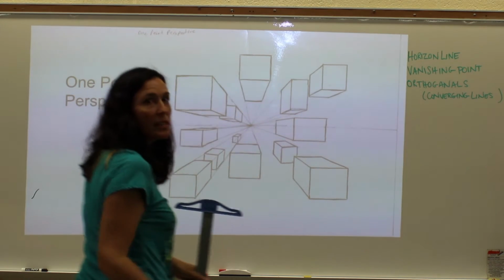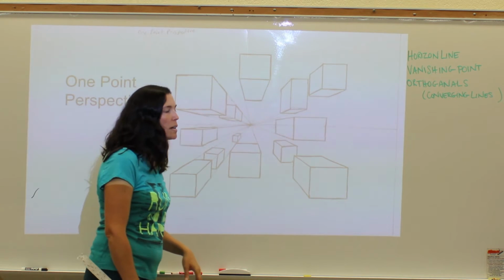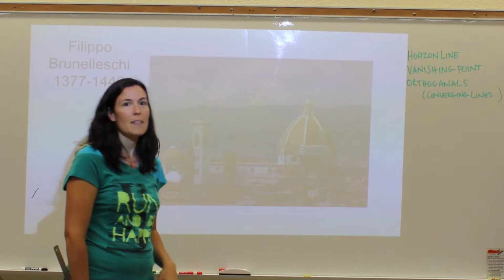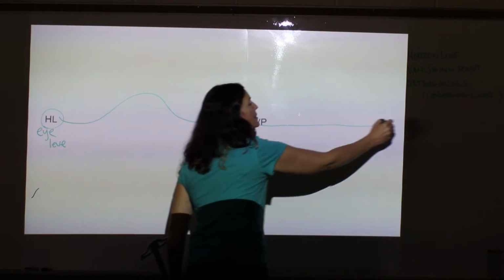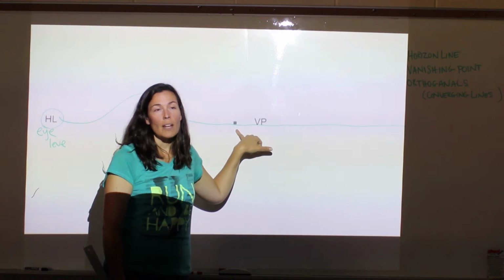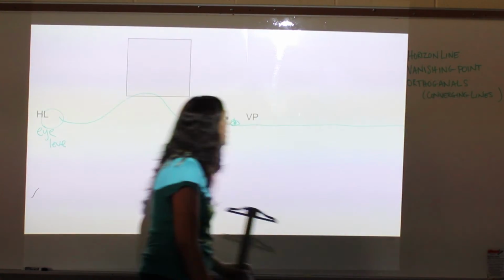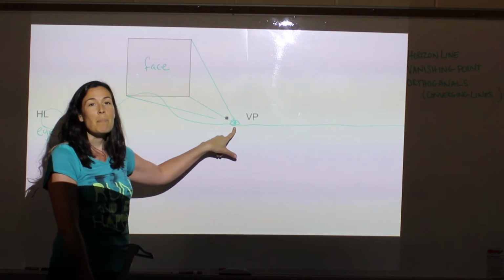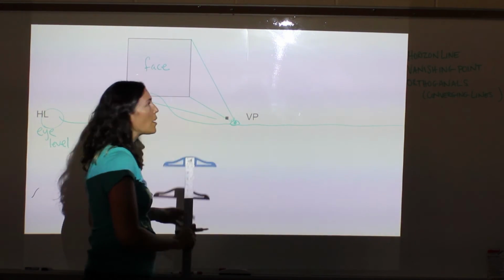1 pt perspective primer part 2